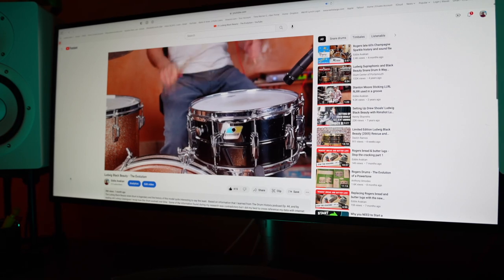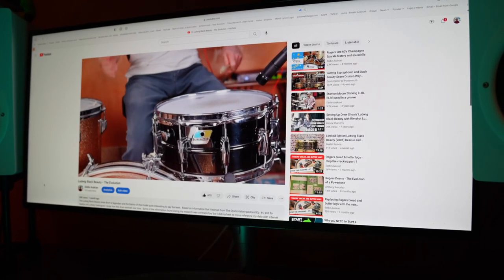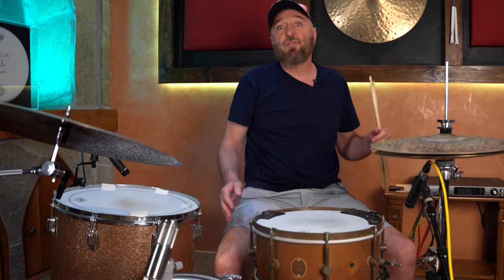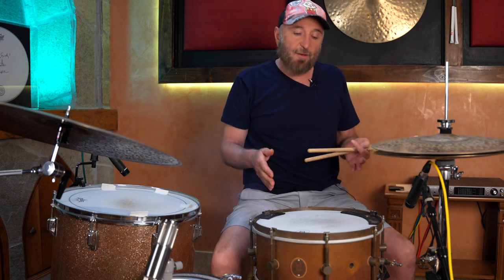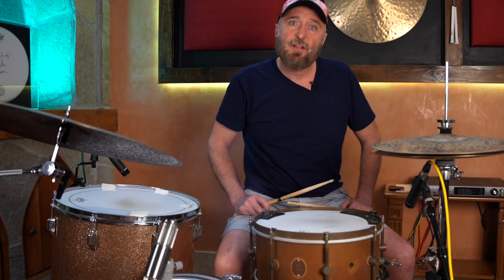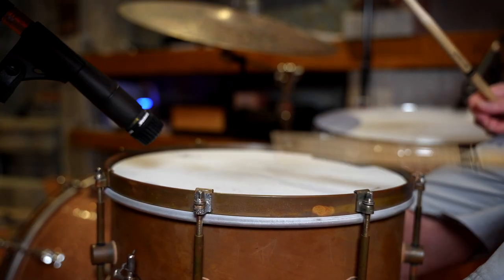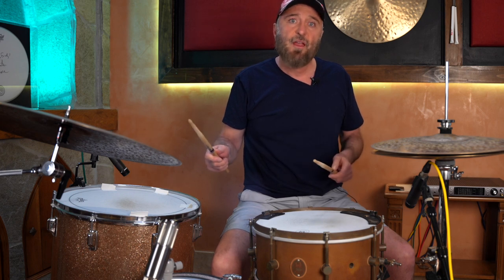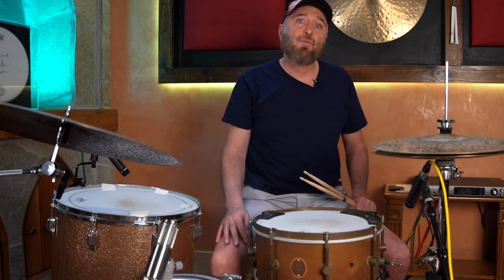"Feel" Independence? - Pete Thomas Groove Breakdown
This is one of the most useful grooves that I have come across recently, and while it sounds familiar at first, it definitely has nuances and concepts that can be used to broaden your groove vocabulary and feel.
I  heard it explained in a two part interview with Pete Thomas on the "Produce Like A Pro" YouTube channel - see links below - You should watch both of these videos.  Pete Thomas is a drumming legend and it's rare to have access to this this much detail into the creative process and groove breakdowns.